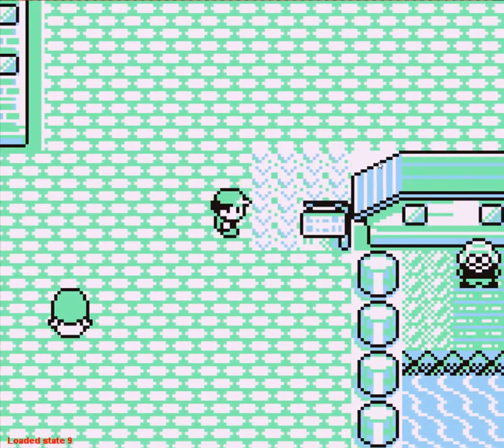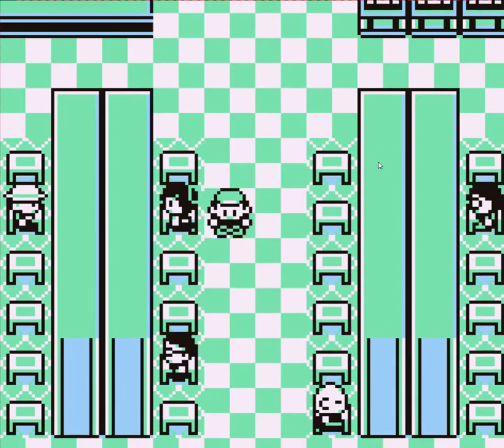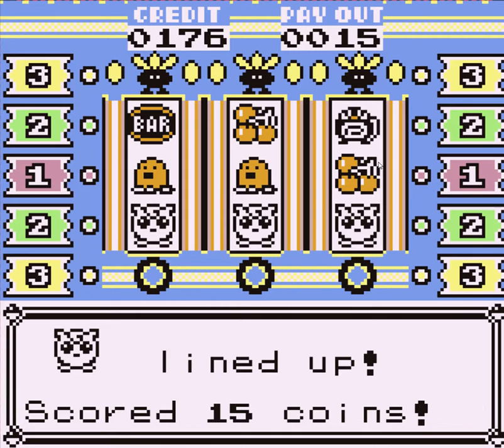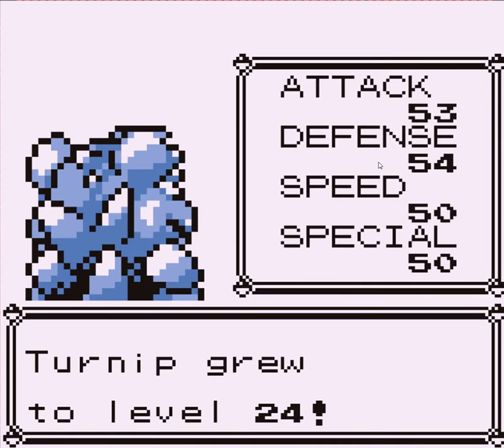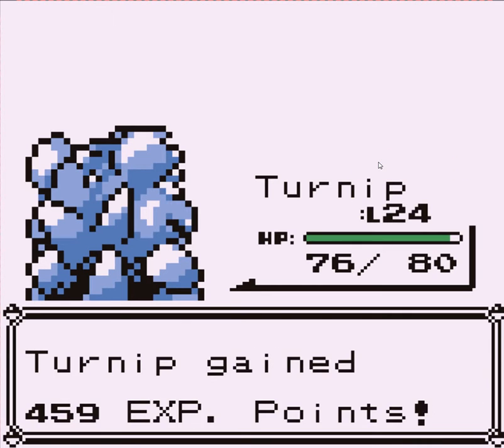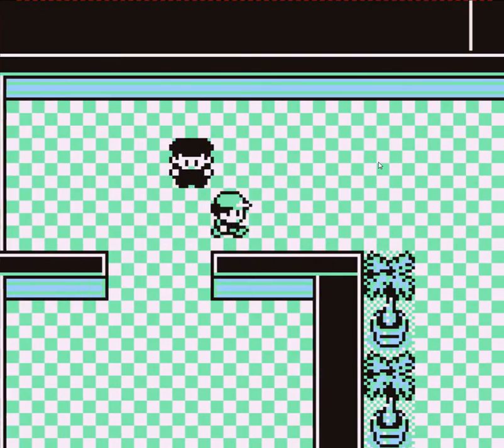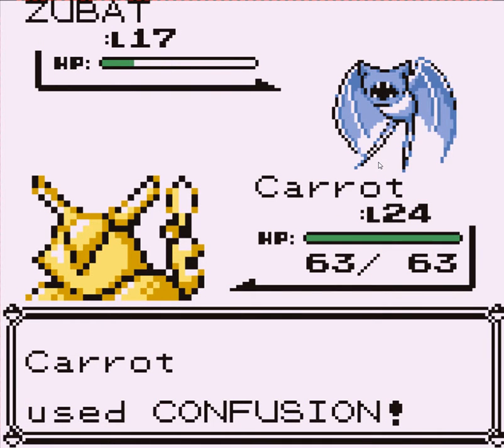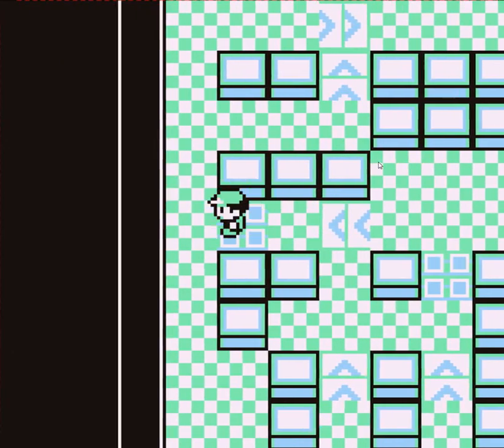Let's play:Pokemon blue: part 12 Team rocket????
Hello and welcome in this part we get to celedon city and find the evil team rocket buried in the city. Let's take'em out